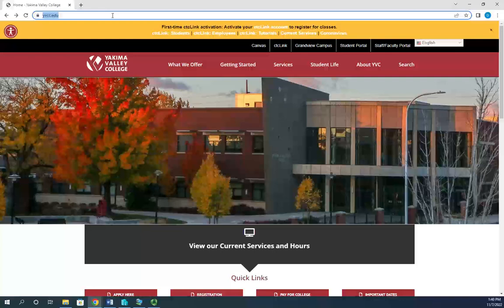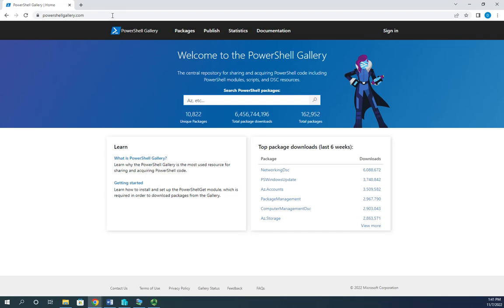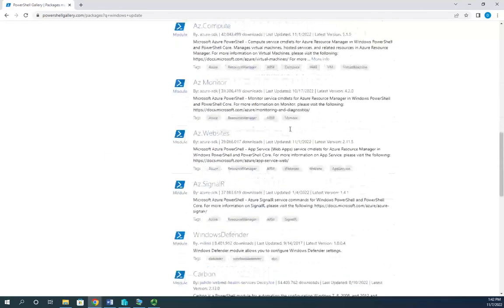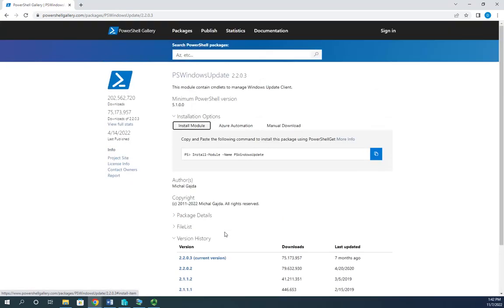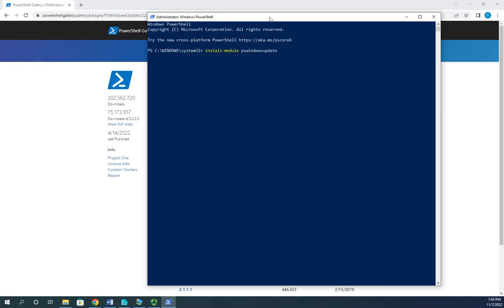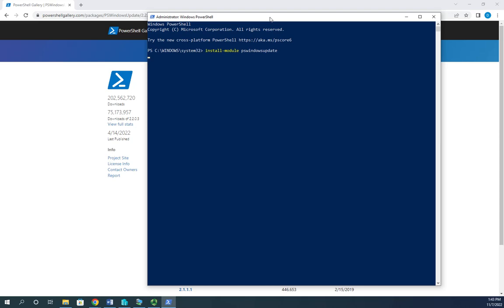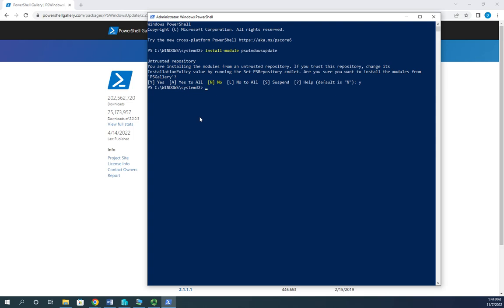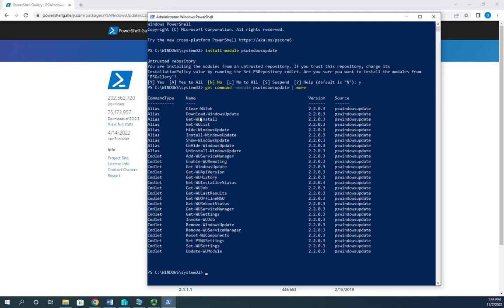Introducing PowerShell Gallery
This video demonstrates how to use PowerShell Gallery to find tools to extend the capabilities of PowerShell. In this video we look for the PSWindowsUpdate module to allow us to manage Windows Updates from PowerShell